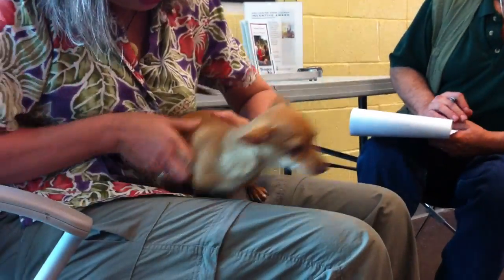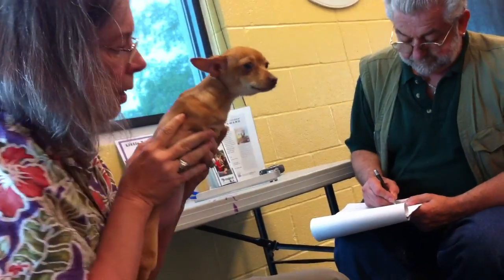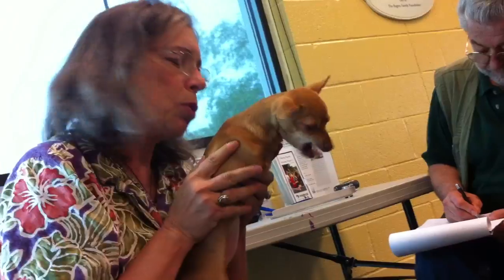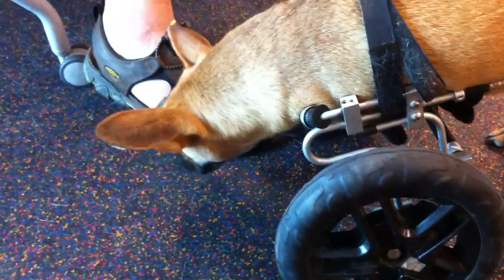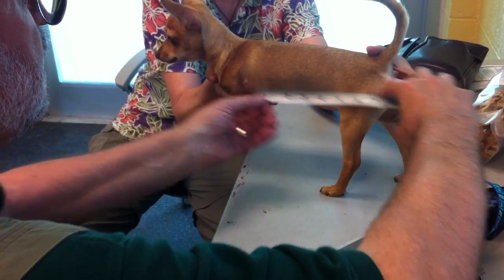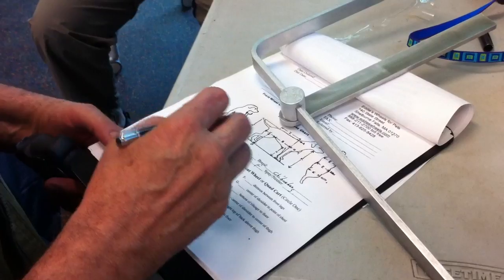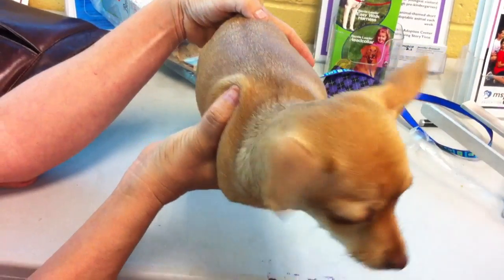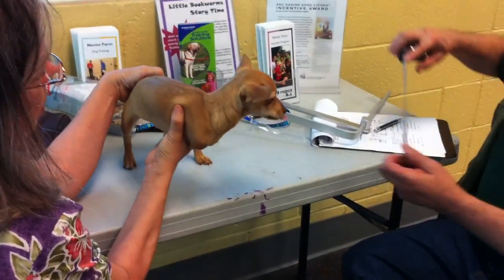Three Dogs Six Legs Get Wheels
The Chihuahuas born without front legs are fitting for carts at the Methuen MSPCA by EddiesCarts.com.